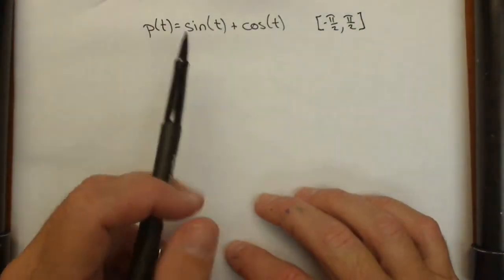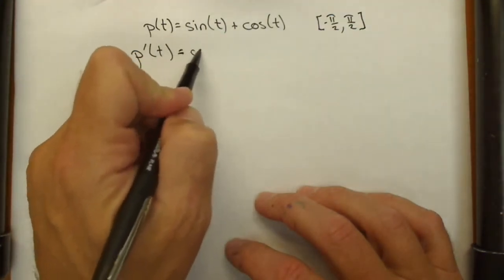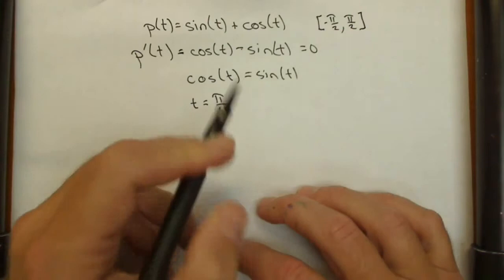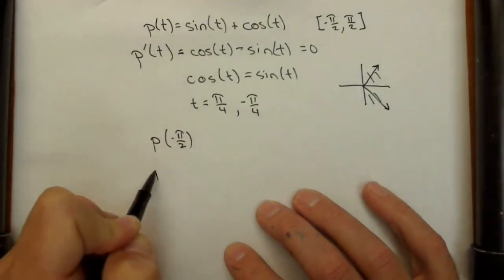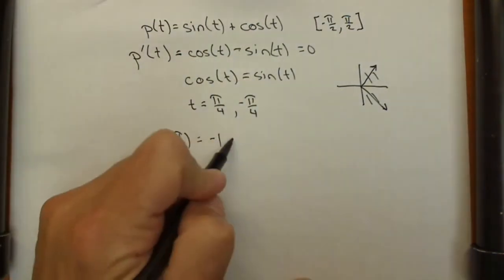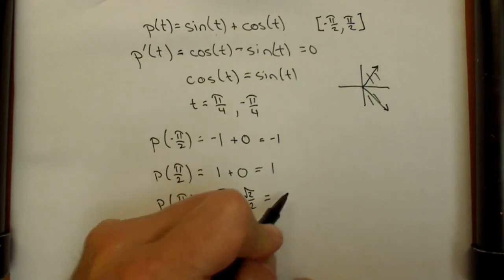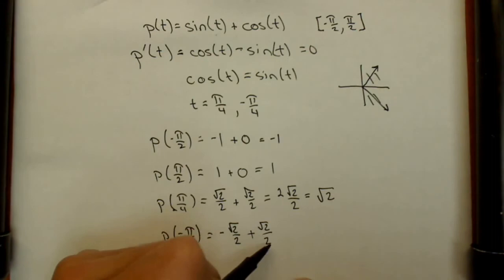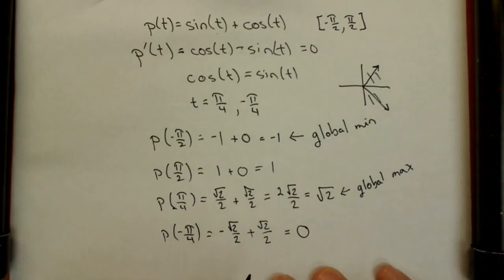Extreme Value Theorem Example A38b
This video describes using the Extreme Value Theorem with trig functions. There is a small error as I originally included -pi/4 as a critical point. There is an annotation in the video and I have made an updated version which is